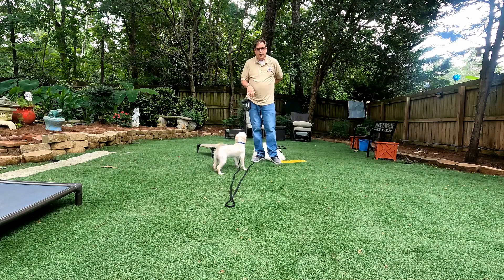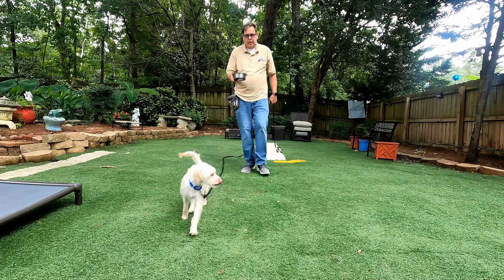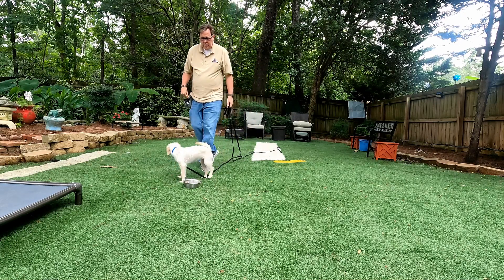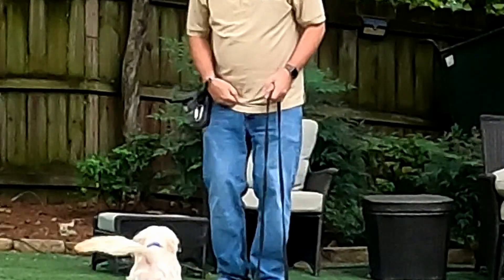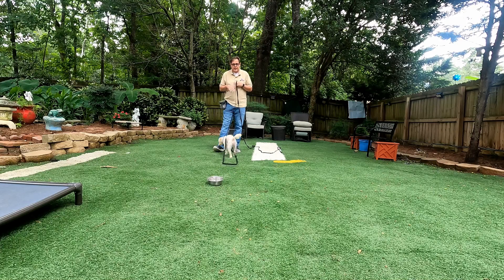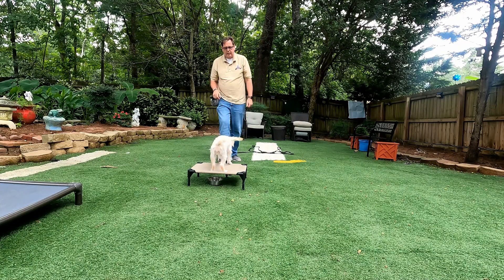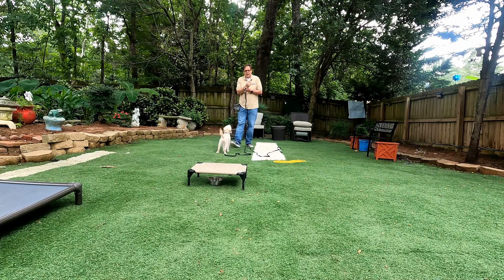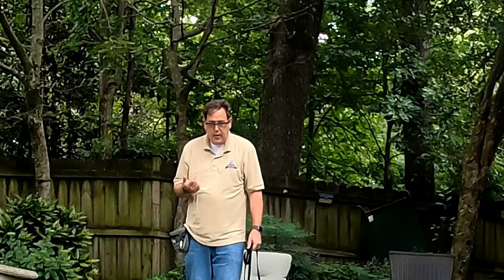How to Teach Your Puppy a Recall - The Perfect Skill for a Safe Home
How to teach a puppy recall

Stop by our new store. All profits go to help homeless dogs and veteran

Sound Track:

Artlist Specific License License Number - 184411 License owner - Kenneth J Cappello leash walking puppy training

This Song Certificate is granted by Artlist Ltd (hereinafter: "Artlist"), to: Kenneth J Cappello (hereinafter: the
"Client") as of 18 Mar 2022, regarding the use of the song We're All Having Fun created byRusso &
Weinberg (hereinafter: the "Song") by the Client;
Artlist hereby grants the Client a non-exclusive, worldwide and perpetual license to integrate and synchronize
the Song into an audio-visual work (hereinafter: the "Project") and use the Song as part of the Project in
The Unlimited License allows the Client to commercially use and otherwise exploit the Song as part of the
Project, including to reproduce and perform the Song in public, as well as to allow others to do so, all as
detailed in the Unlimited license.
02 Sep 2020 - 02 Sep 2021
All necessary consents and/or approvals have been given for commercial use of this Clip,
including model and property releases. Any use of the Clip is subject to Artgrid's License